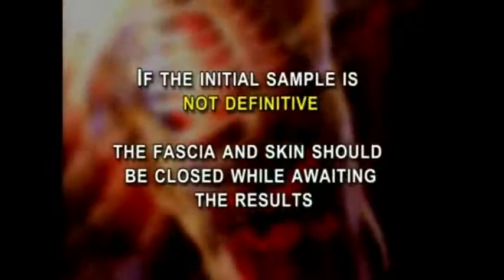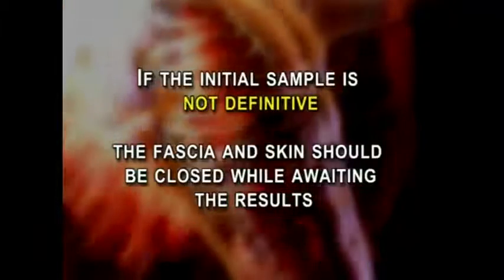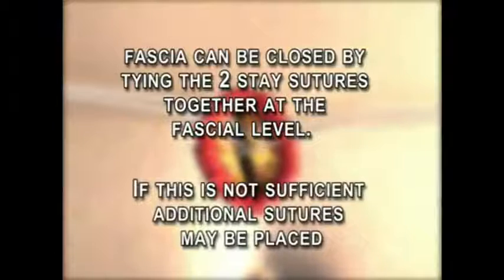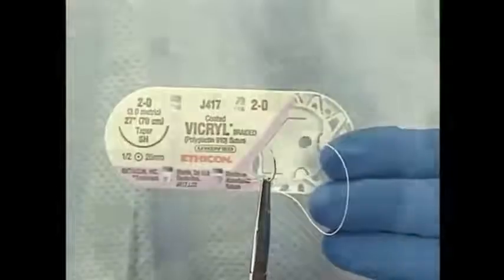Diagnostic peritoneal lavage DPL ATLS